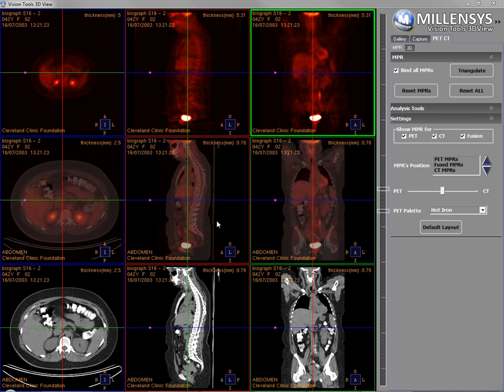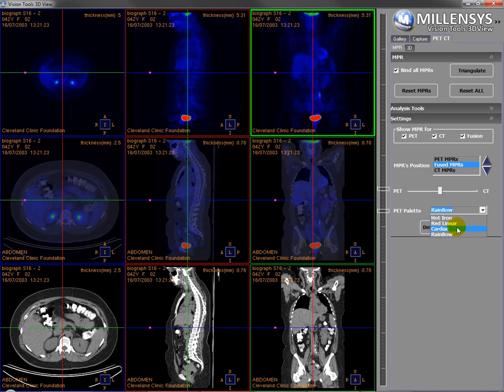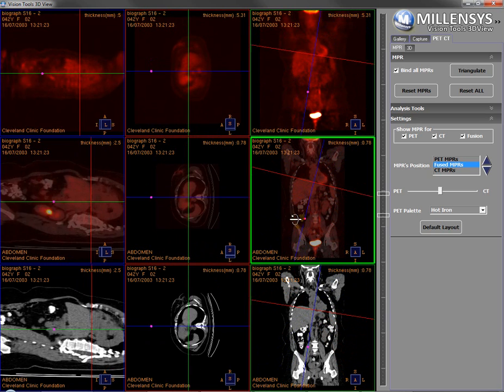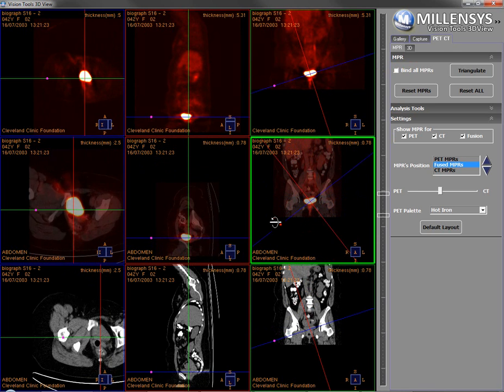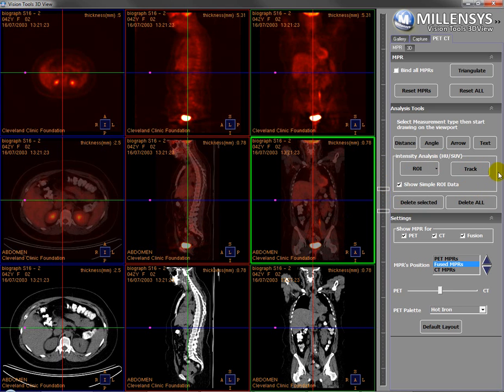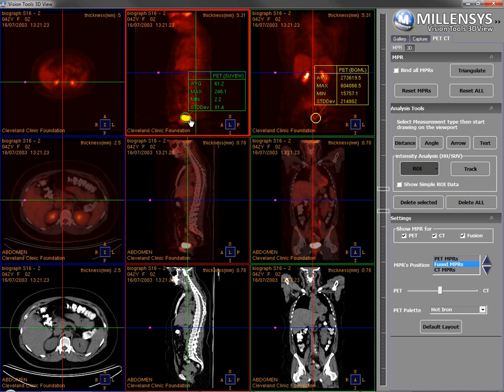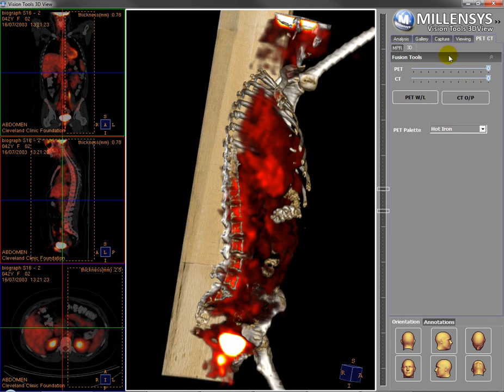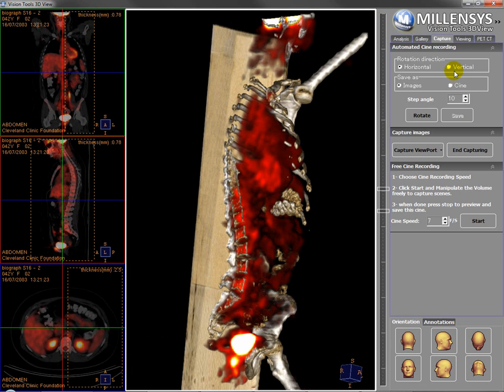PET-CT Fusion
Vision Tools 3DView PET/CT is a powerful and scalable 2D/3D reconstruction software for PET/CT modalities that can present high quality 3D volumes with multiple color editing utilities.